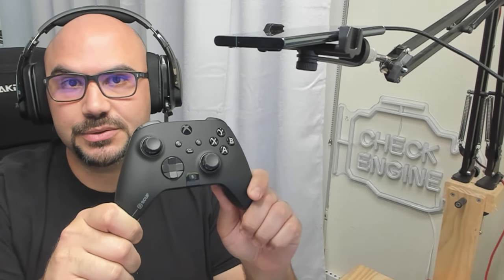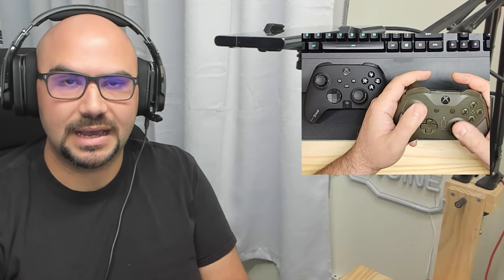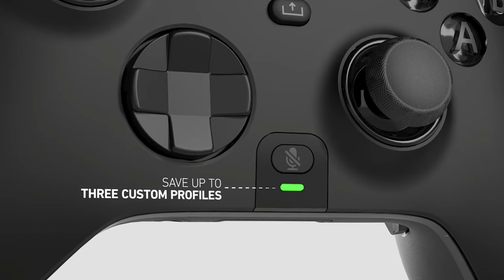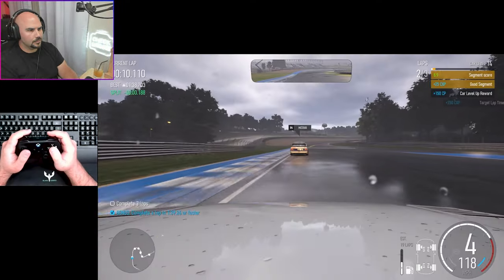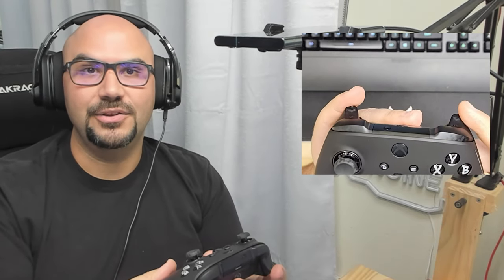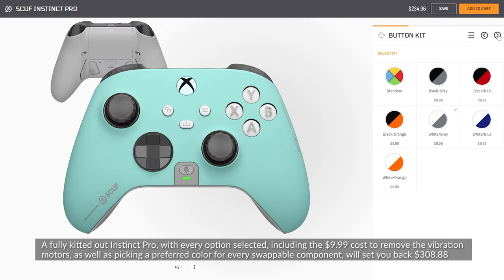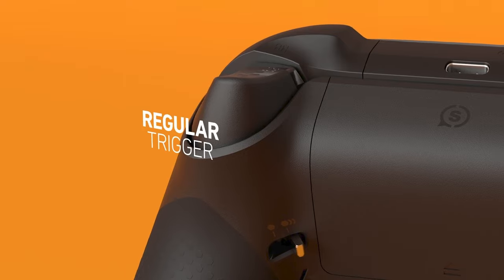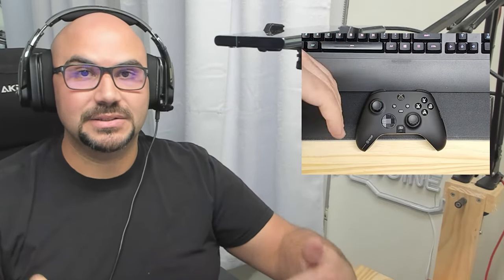Scuf Instinct Pro Review | Unsponsored & Honest look at Scuf's Xbox controller offering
Today we're reviewing our Scuf Instinct Pro Xbox controller.  An unpaid unsponsored review of the Xbox offering from Scuf controllers.

Scuf Controllers
Xbox
Instinct Pro
PC
Envision Pro

00:00 - Intro
00:08 - Channel Intro
00:11 - Breakdown of the task
00:46 - Why get a Custom or aftermarket controller
01:00 - Side by side comparison to original controller
01:42 - Rear Paddles
02:01 - Scuf paddles are remappable
02:32 - Price of Scuf Instinct Basic
02:40 - Scuf Instant Triggers
03:26 - How to use scuf instant tiggers
03:40 - Normal Trigger vs Instant Trigger
04:25 - Customization
04:57 - Price comparison Scuf website vs Scuf on Amazon
05:03 - cost of fully kitted out controller on Scuf Website
05:26 - Scuf Controller price vs Xbox console price
05:43 - Cons of Scuf Controller
06:09 - Pros of Scuf Controller
06:30 - Scuf compared to Battle Beaver and Aim Controller
06:46 - Wrapup
07:12 - Affiliate Links
07:18 - Outro